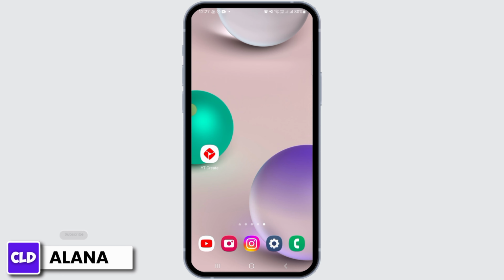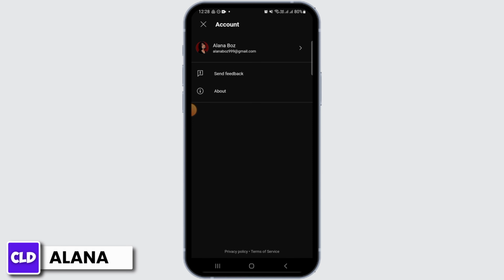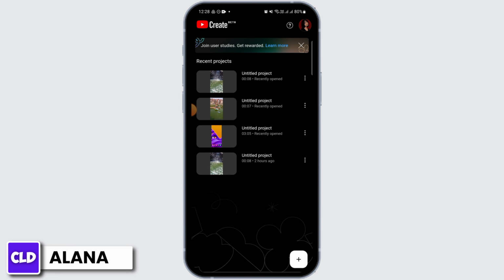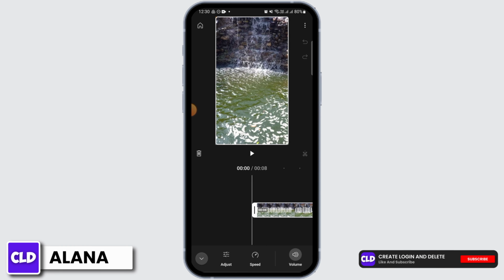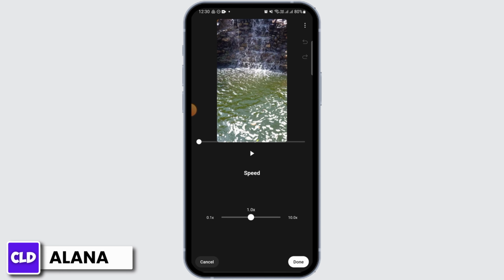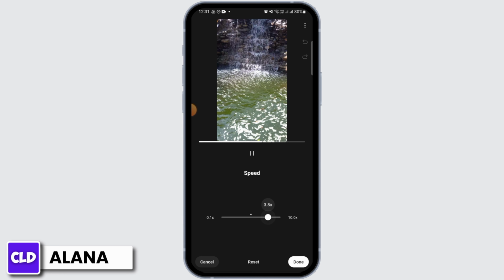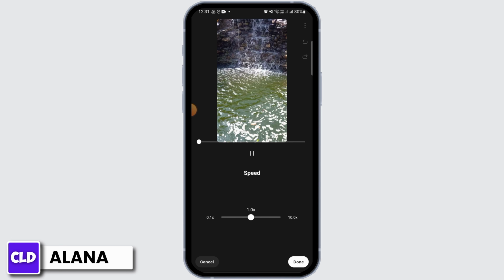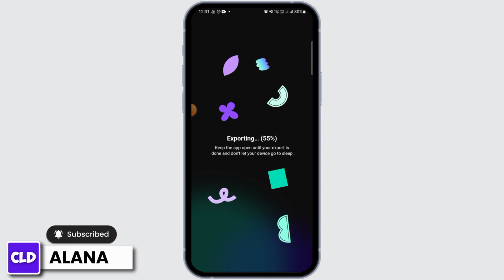How To Adjust The Speed Of Video On Youtube Create App 2024 - Full Guide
Tutorial On How To Adjust The Speed Of Video On YouTube Create App 2024 - Full Guide.

Welcome to Create Login And Delete! In today's tutorial, we're going to dive into the exciting world of video editing, focusing specifically on adjusting video speed using the YouTube Create App in 2024. Whether you're a novice or a seasoned YouTuber, mastering this skill can transform your content!

🔑 Topics Covered:

1. **Adjusting Video Speed in YouTube Create App**: We'll guide you through the steps to manipulate the speed of your videos within the app for creative effects.

2. **Speed Adjustment on iPhone**: Tailored instructions for iPhone users to easily navigate and use the speed adjustment feature.

3. **Android Users’ Guide to Speed Control**: Specific guidance for Android device users to effectively adjust the speed of their videos.

🕒 Timestamps for Easy Navigation:

0:00 - Introduction
0:20 - Steps To Adjust The Speed Of Video On Youtube Create App.

Your feedback in the comments section is always appreciated!